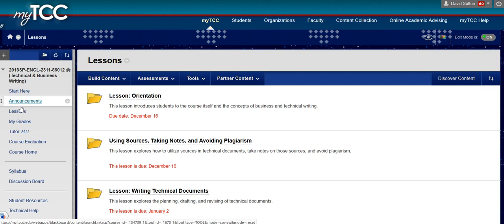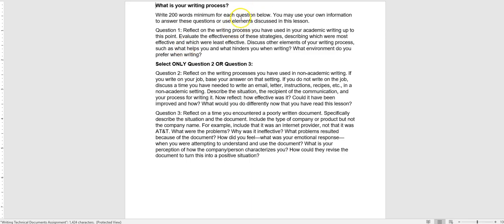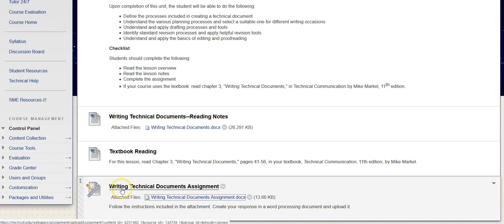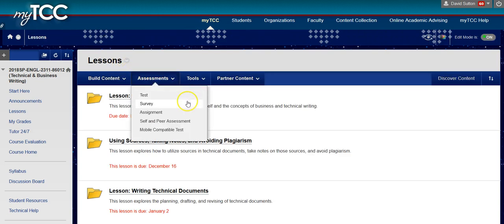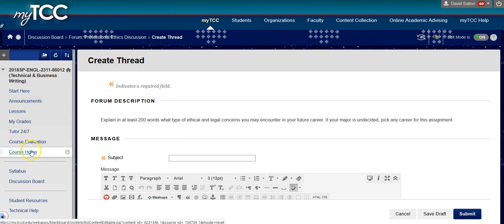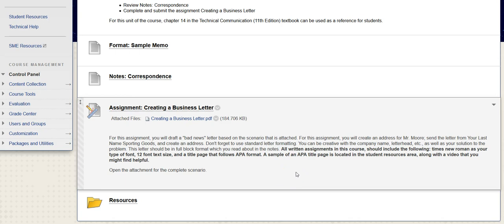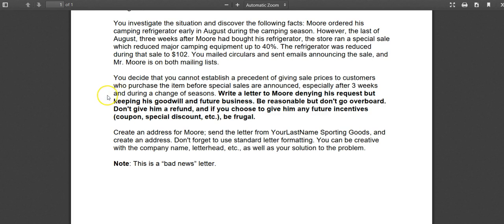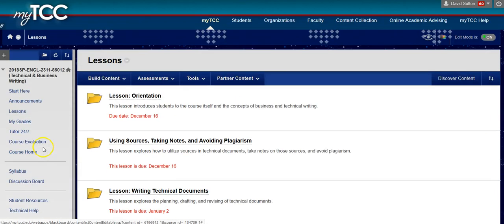Traversing the Course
Navigating Tech Writing